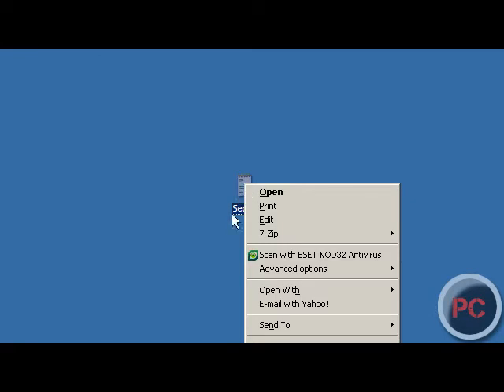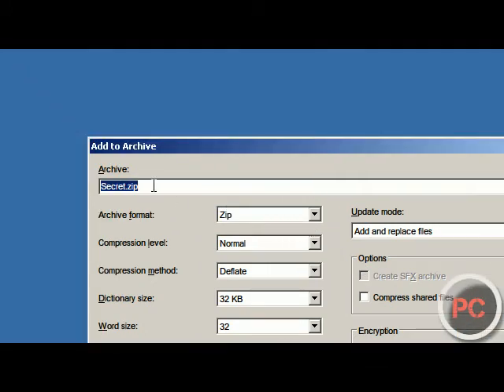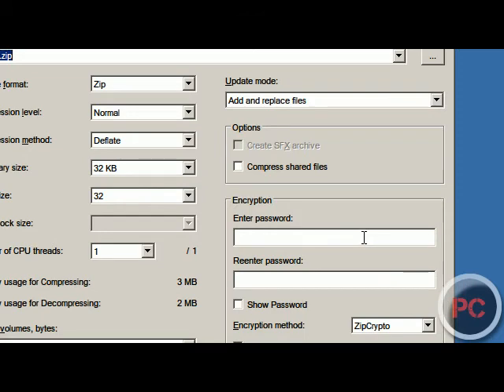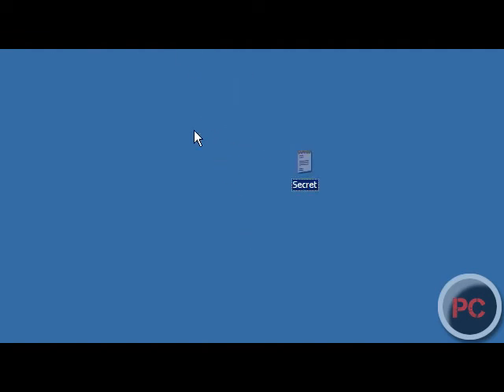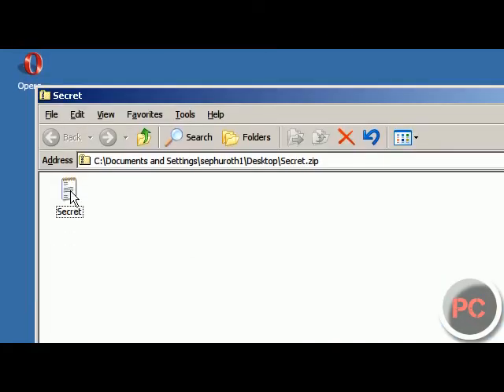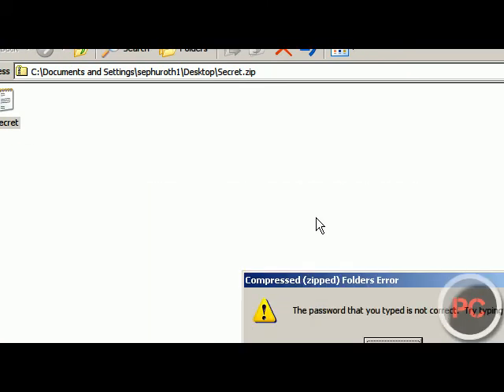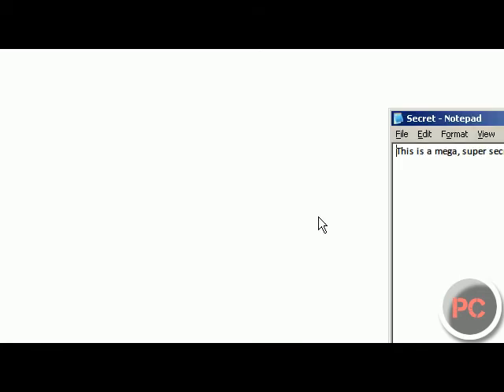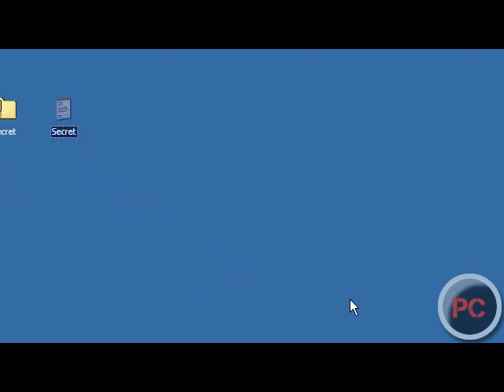Howto: Password Protect Any File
In this video, I show you how to password protect any file using a program called 7-Zip.